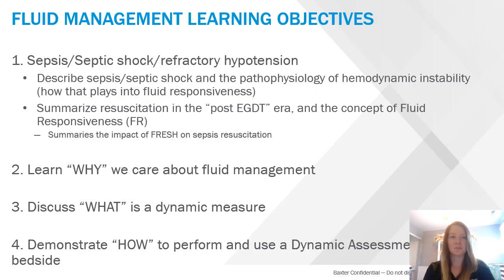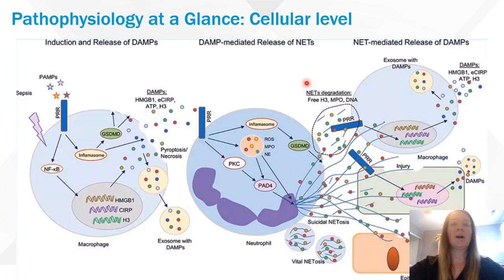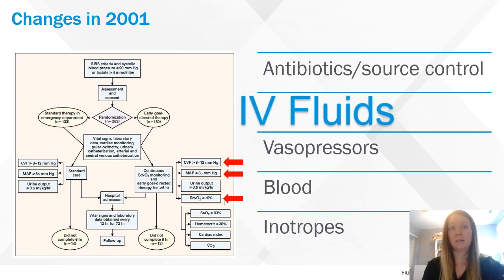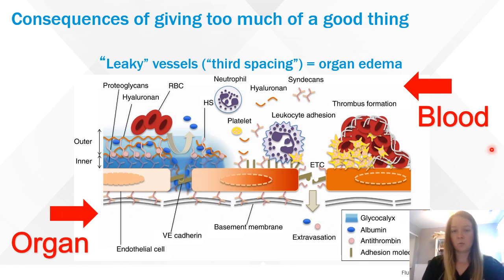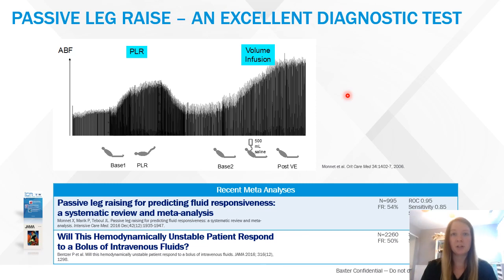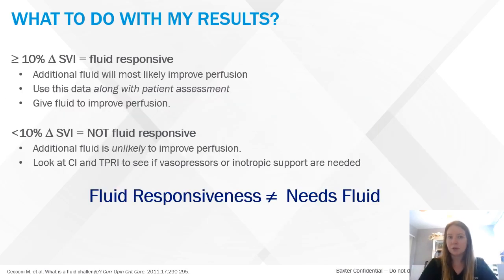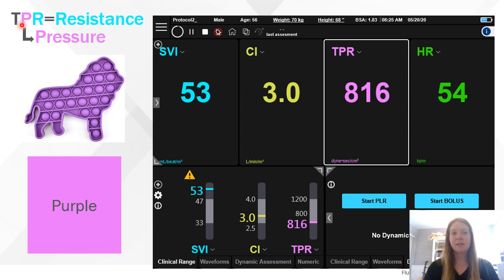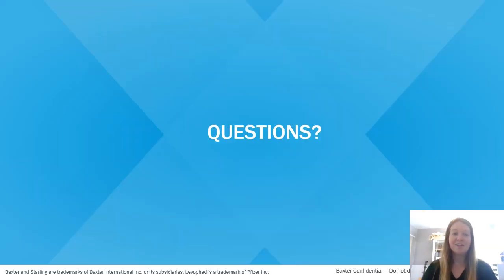Sepsis fluid management and hemodynamics class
Baxter Starling Educator, Paige Godar, MSN, RN reviews Sepsis, Dynamic measures, and Fluid Management.